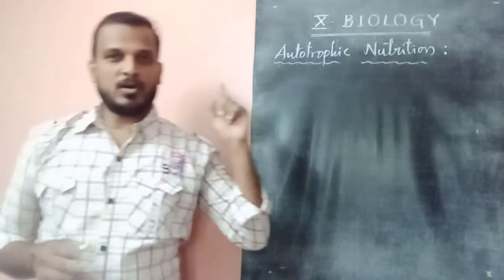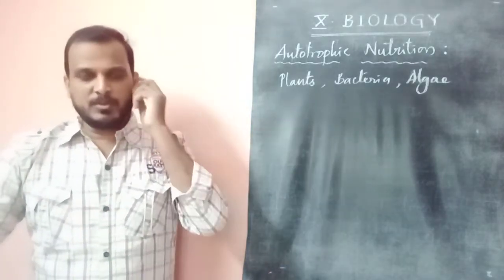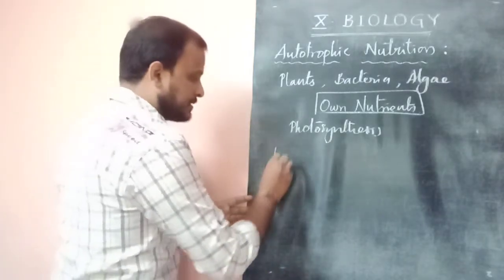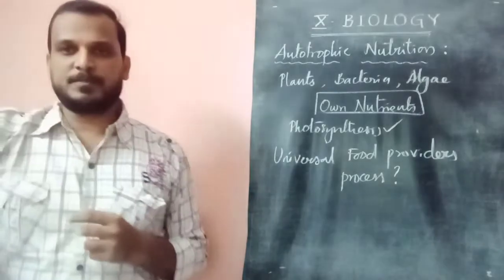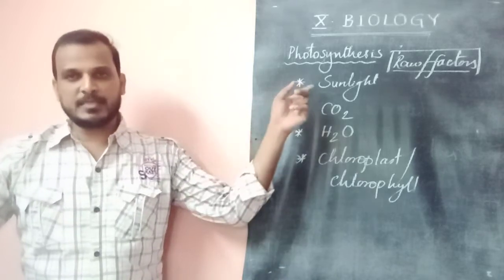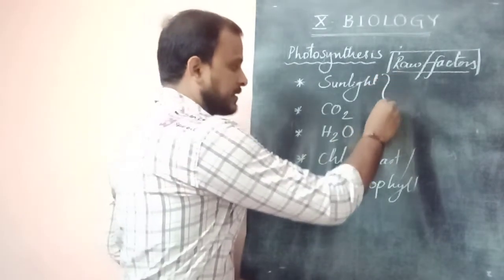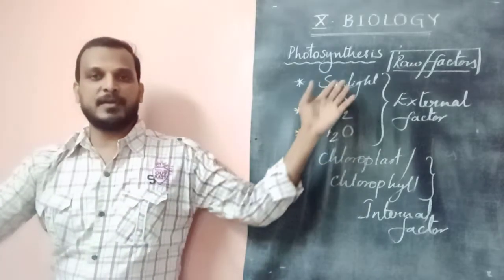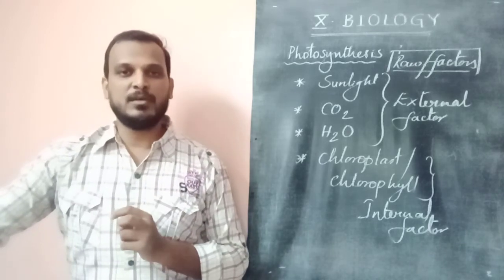Tenth class Biology - Nutrition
Autotrophic Nutrition introduction